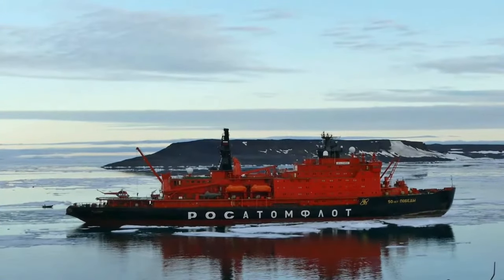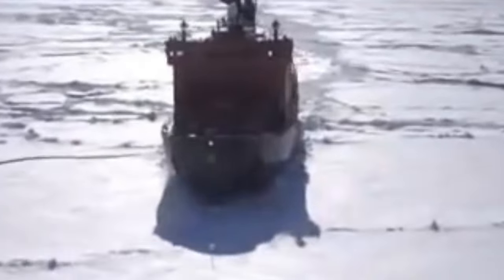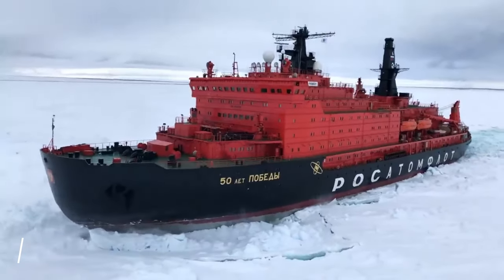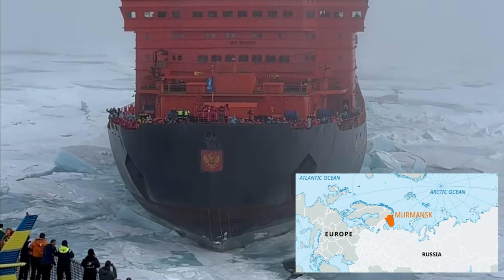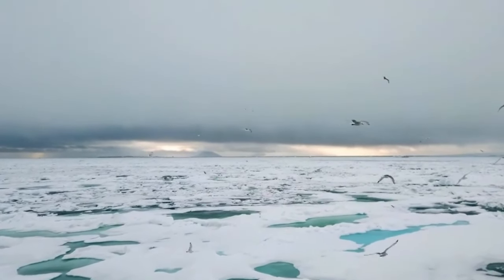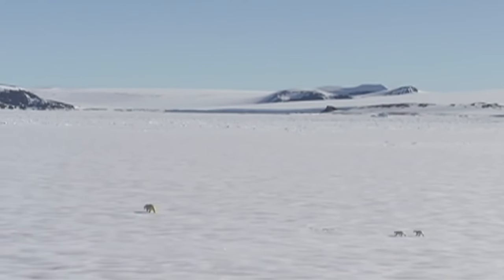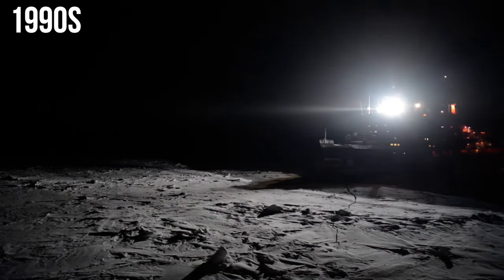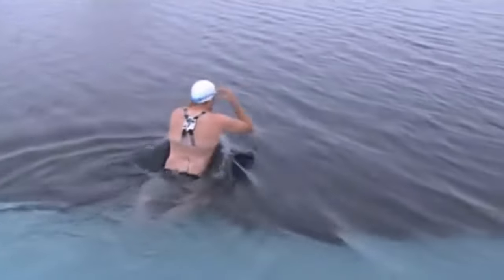What’s Inside the World's Biggest Nuclear Icebreaker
50 Years of Victory is the worlds biggest nuclear icebreaker, with 75000 HP.
This giant behemoth you are seeing is one of the biggest icebreakers in the world, (pause) “50 years of victory”. Named after the Allies' victory over Nazi Germany in World War II, it is powered by 2 nuclear reactors that generate up to 75000 horsepower. The ship elegantly crushes over several feet of ice on its route to the top of the world. The ice in central parts of the Arctic Ocean is on average 8.2 feet (2.5 meters) thick. If you happen to be on board this engineering marvel, you can literally feel the vibration from your cabin as the ice gets crushed by the vessel. 50 years of victory is capable of crushing 10 feet or 3 meters thick ice in the Arctic region. The feeling of the giant slabs of ice colliding with the ship’s hull is a truly unforgettable experience. While navigating through thick ice, it maintains a speed of 12 knots or 14 mph.

In clear water, 50 Years of Victory reaches a speed of 18 knots or 21 mph. Construction of this ship started in 1989, and it was initially named Ural. In 2007, it made its maiden voyage to  Murmansk, a northwest port city in Russia. Its maiden voyage got delayed for 2 reasons. After the breakup of the Soviet Union, the Russian economy was in despair. This meant that there weren't enough funds to continue construction. The ship was initially planned to be unveiled on the 50th anniversary of Victory Day in 1995, instead, it was found in an abandoned state on this joyous occasion. Work restarted in 2003 but had to be halted because of a fire incident. All workers aboard the vessel had to be evacuated while the fire crews battled the fire for some 20 hours before getting it under control. One worker was sent to the hospital.

After all this tiring hassle, the icebreaker was finally completed in the beginning of 2007, after the 60th Anniversary of Victory Day. Its sea trials were conducted on the icy Gulf of Finland to test its efficiency. As of 2023, Russia is the only country that builds and operates nuclear-powered icebreakers, having built a number of such vessels to aid shipping along the Northern Sea Route and Russian arctic outposts since the Soviet era.

Spanning up to a length of 524 ft (160 m) and a width of 98 ft (30 m), the vessel weighs about 25,840 metric tons. Even though it wasn’t constructed for tourist purposes, the vessel is free during the summer months. That’s why a couple of companies like Quark Expeditions have been offering trips to the North Pole since 2008. Each participant pays up to US $45,000 for a cruise lasting two weeks. Given the huge scale of the vessel, it's almost like a mini town with all amenities under one roof. There’s a dining room, Aft Saloon for lectures, a Bar & Lounge with a front view, a library full of polar books, and even a saltwater pool.

50 Years of Victory was an experimental project. For the first time in Russian history, a spoon-shaped bow was incorporated into ice-breaking ships. As predicted by the ship's designers, such a shape increases the efficiency of the ship's efforts in breaking the ice. The icebreaker is equipped with an all-new digital automated control system. 50 years of Victory is a part of the second generation ice-breakers.Other